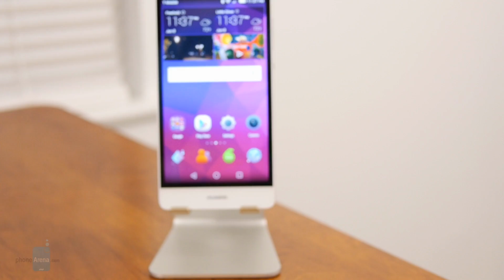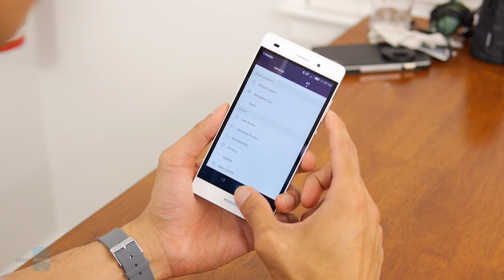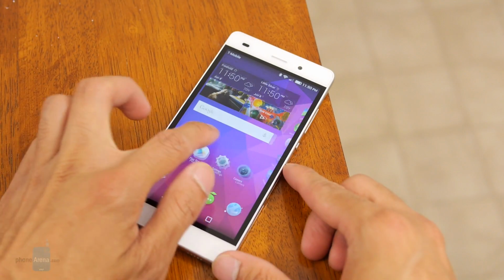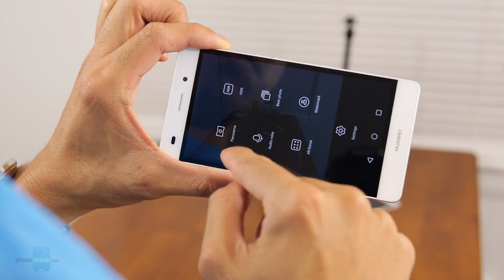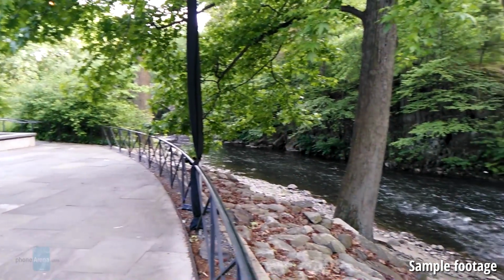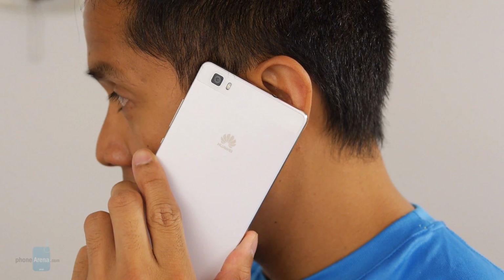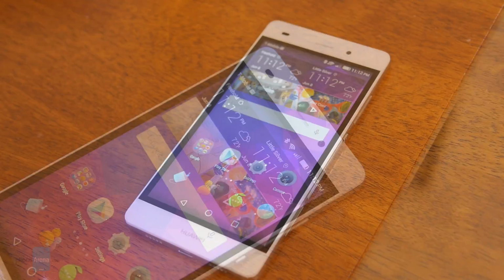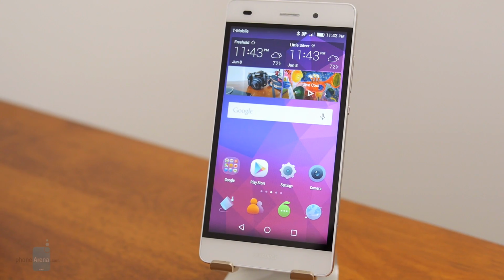Huawei P8 Lite Review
The war in the 'premium' mid-range segment is ongoing and constantly heating up, as more and more companies are pushing out devices that seem to be vying for notoriety in this new, competitive space. Asus and Alcatel have been victorious in what they've delivered in the Zenfone 2 and Onetouch Idol 3 respectively, but now it's Huawei's turn to show consumers what it can counter with. Fresh off the release of its recent high-end offering in the P8, the company retools the handset to accommodate a significantly more competitive price point of $249.99 outright – a seemingly logical move to keep it in good light with the other options that have already been proven to be successful. Does the Huawei P8 Lite have enough goodies to triumph over the aforementioned, highly acclaimed smartphones?